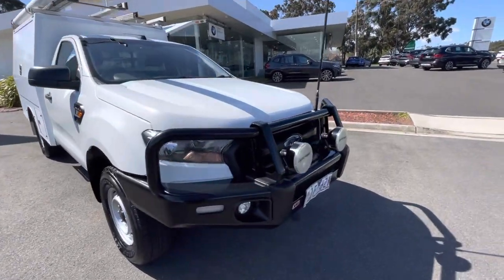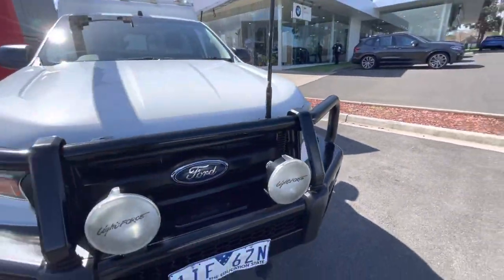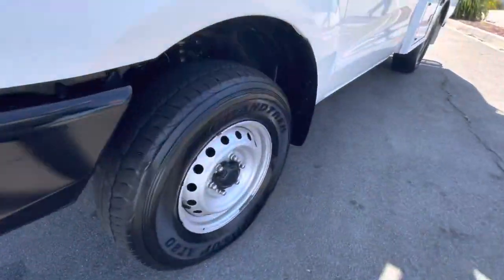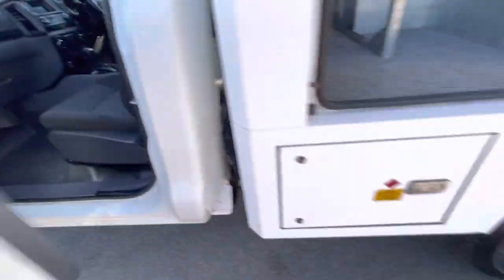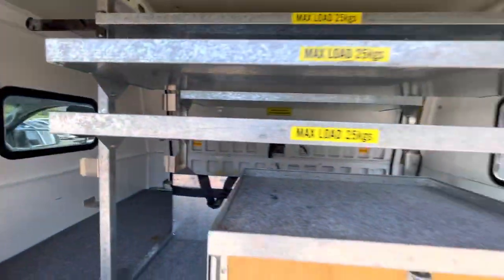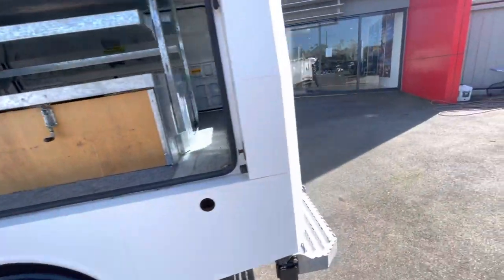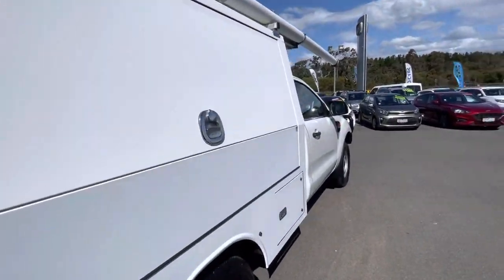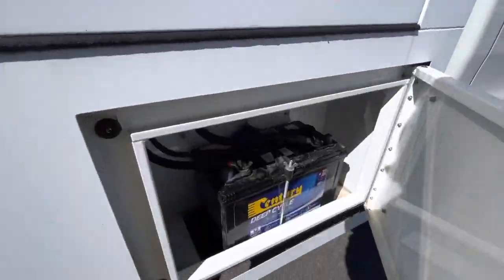U51853 FORD RANGER XL 3.2 4x4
Welcome to Valley Motor Group Used Cars

Thank you for viewing our walk around video

Open 8:30 Am Till 5:30 Pm Monday to Friday
And 8:30 AM TILL 4:00 PM Saturday

✅FINANCE AVAILABLE

✅ Premium protection plans available

✅ Includes our Free Standard 3 year or 175,000km protection plan and roadside assistance